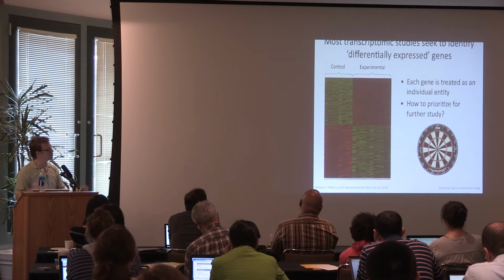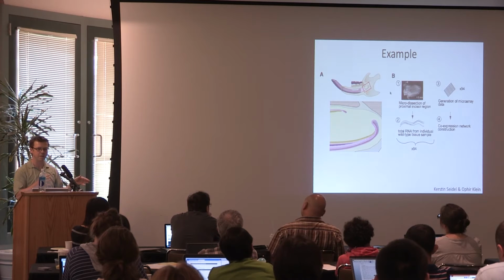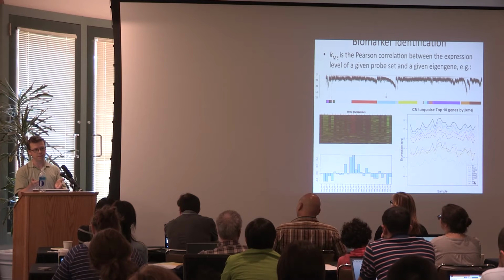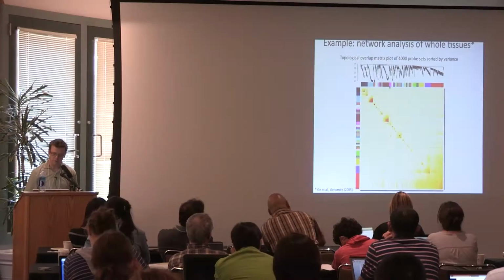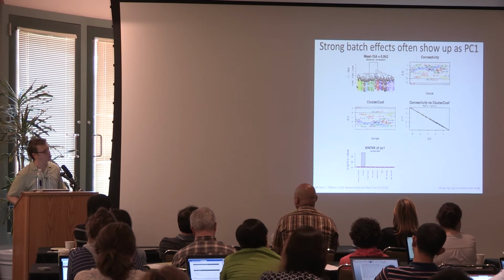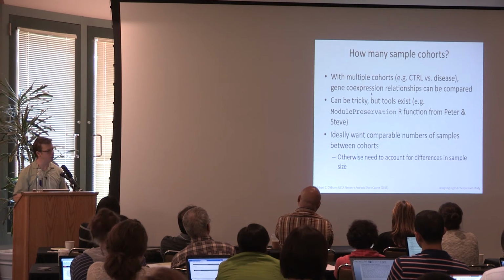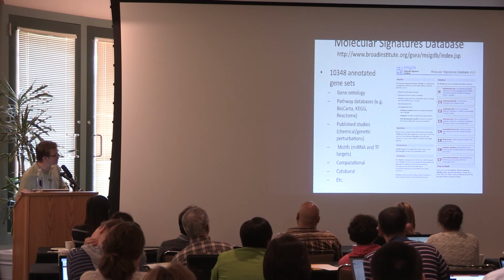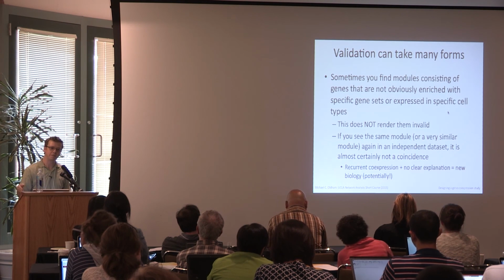Designing a Gene Co-expression Study (Pt.1) by Mike Oldham, UCLA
(6/29/15)
2015 Network Analysis Short Course

This five full-day intensive course will cover network analysis methods widely used in systems biologic and systems genetic applications. The goal of the network analysis workshop is to familiarize researchers with network methods and software for integrating genomic data sets with complex phenotype data. Students will learn how to integrate disparate data sets (genetic variation, gene expression, epigenetic, protein interaction networks, complex phenotypes, gene ontology information) and use networks for identifying disease genes, pathways and key regulators. A companion Statistical Genetics Short Course will be held in August 2015.

Speaker Mike Oldham is a genetics researcher and neuroscientist at UCLA.